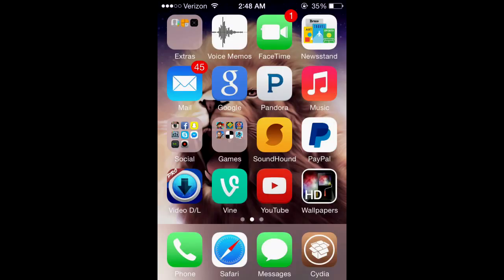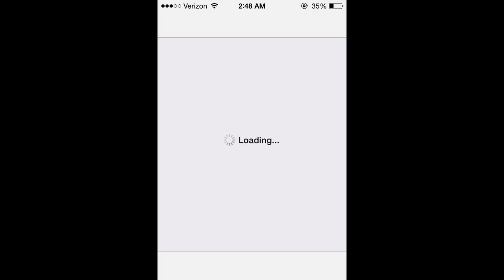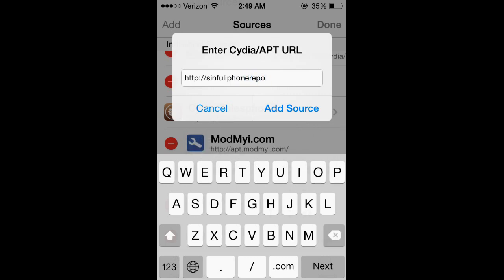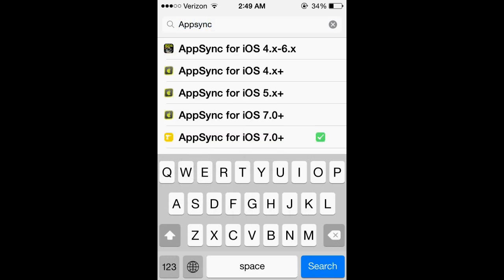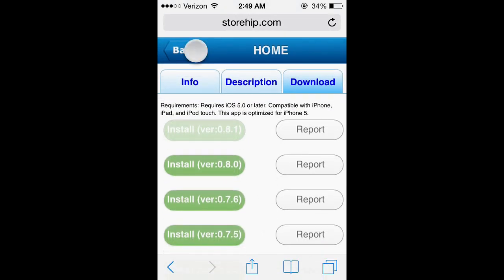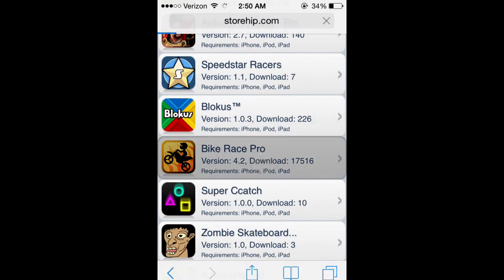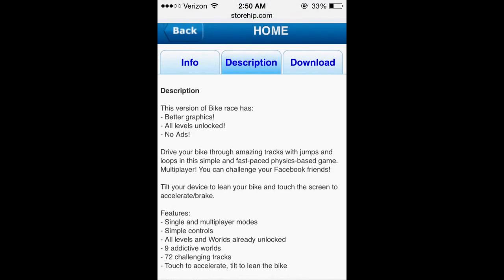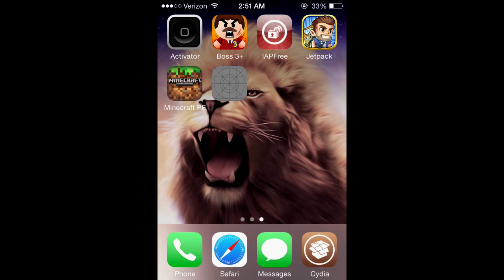How To Install Paid Apps Free For iOS 7! Appsync 7.0+ [HIPSTORE] [July 2014]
Hey guys Kickstart here coming at you with this quick tutorial on how to get/install apps for free on iOS 7+! It's pretty easy to do all you need is a jailbroken device. This works for IPod 5th Gen, 4th Gen, IPhone 4, IPhone 5, IPhone 5s, IPhone 5c, and various IPad Versions. All you need if the website I've linked below and Appsync 7.0+ from Cydia.